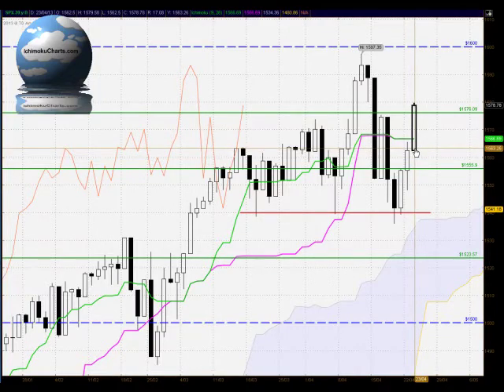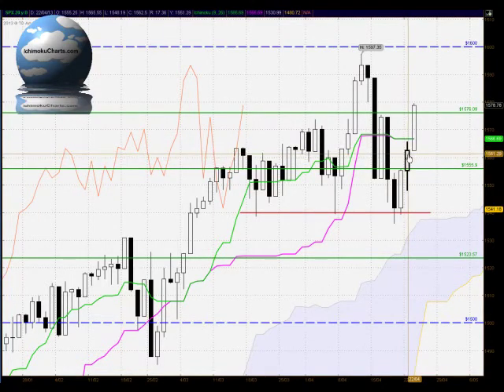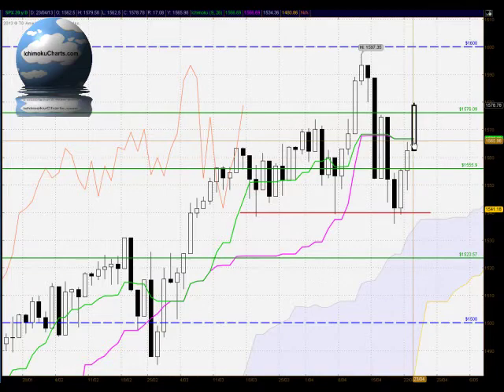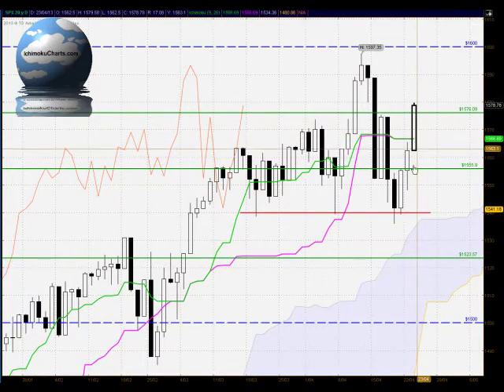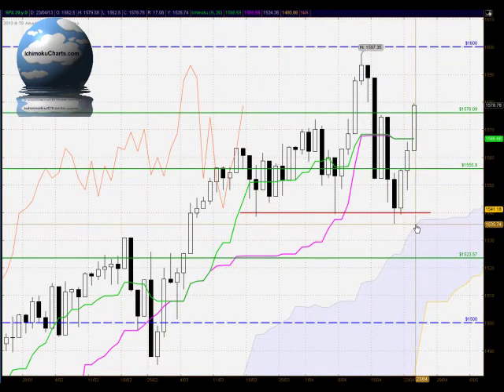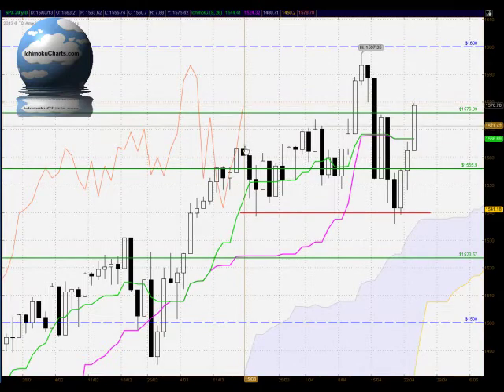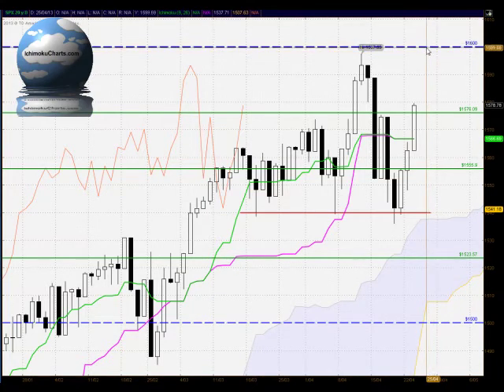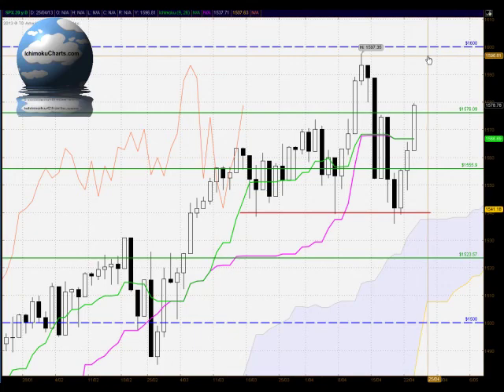Daily S&P500 FREE Ichimoku, Candlestick and Fibonacci analysis for April 23rd 2013